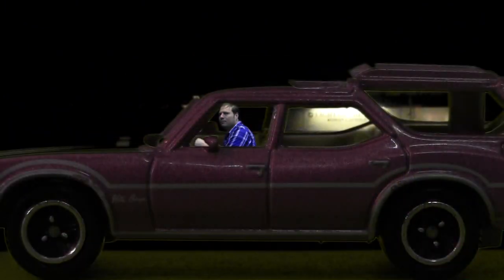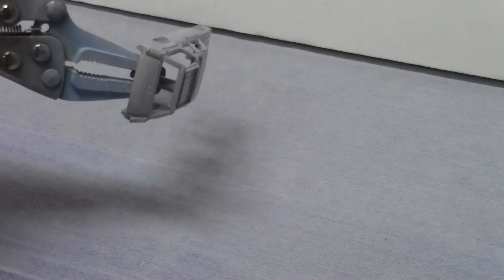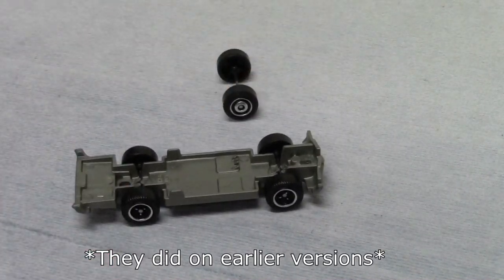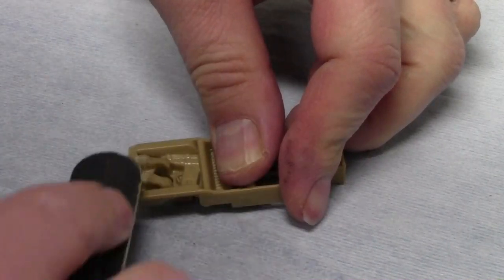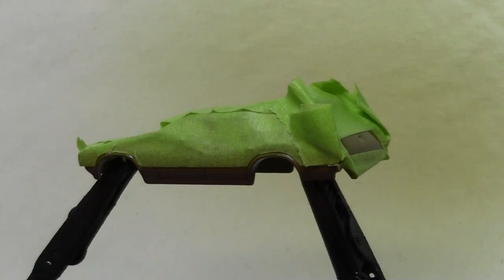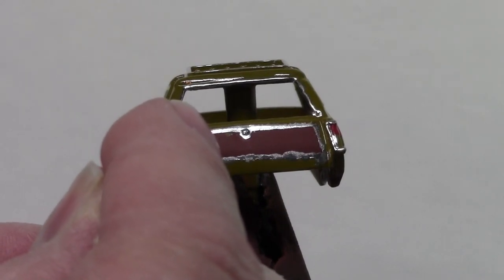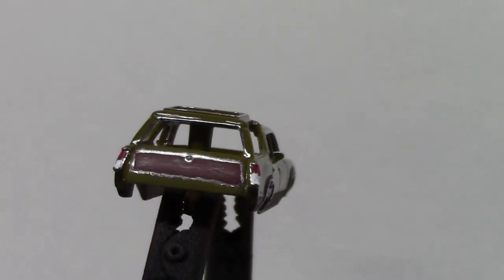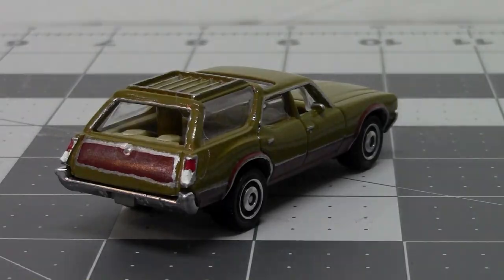That 70's Show Oldsmobile Vista Cruiser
Creating the That 70's Show Vista Cruiser using a Matchbox diecast Vista Cruiser model. I saw this model in store and immediately thought I should try and replicate the TV show car.

My website with more restoration projects, tips and tricks